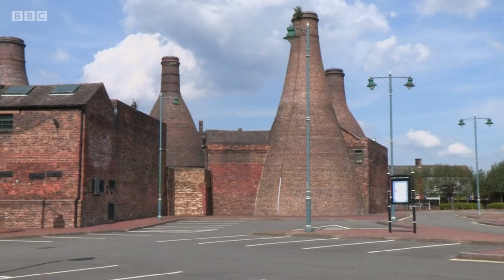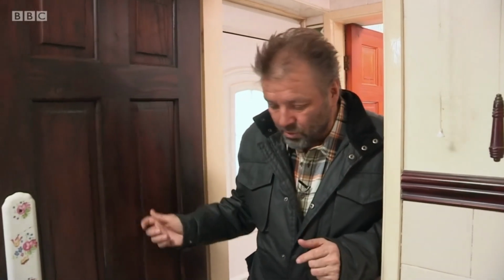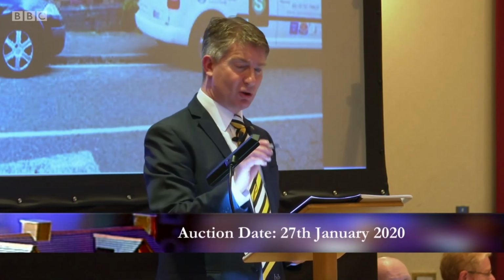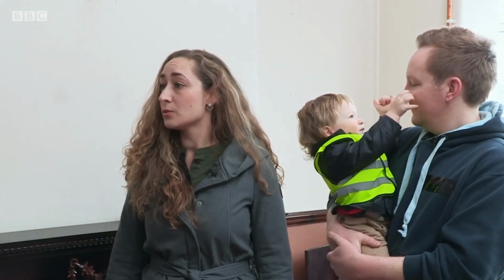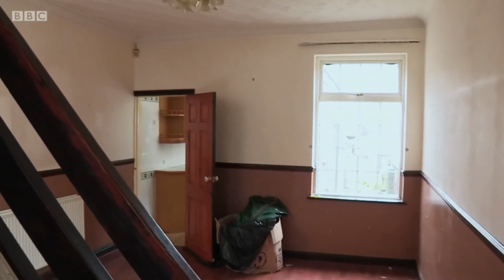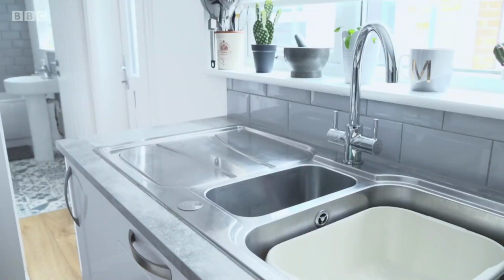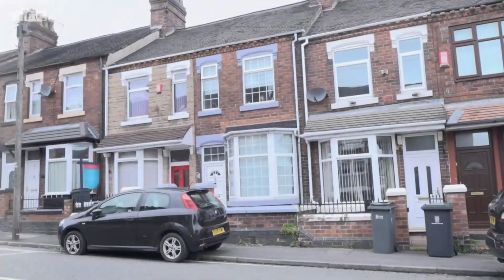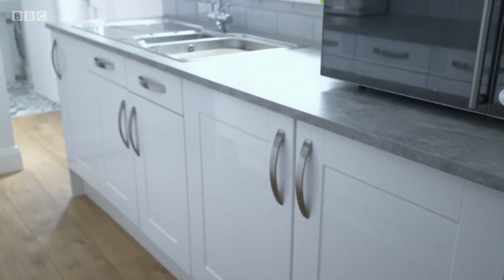Powell Design & Construction Homes Under The Hammer Episode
Thanks for checking out our HUTH episode! We bought this property at auction in January 2020 in Stoke-on-Trent, refurbished it during the 1st lockdown and it was tenanted on the 1st June. We hope you enjoy it :)